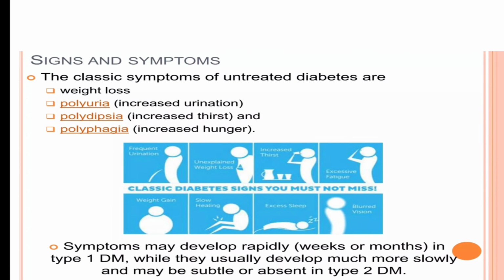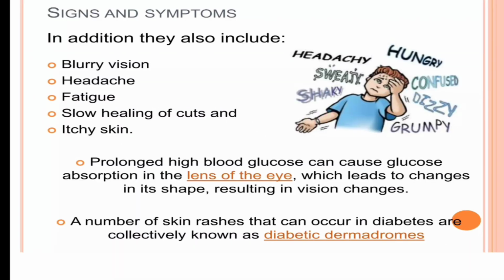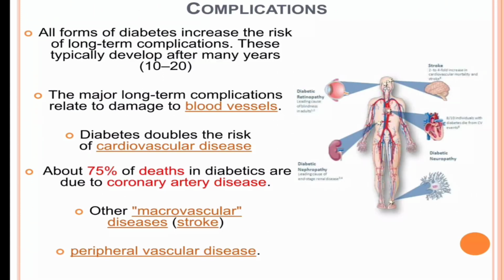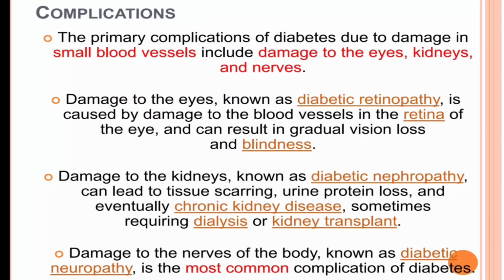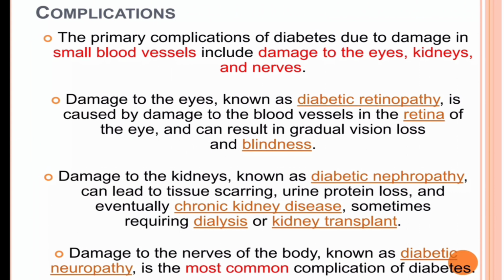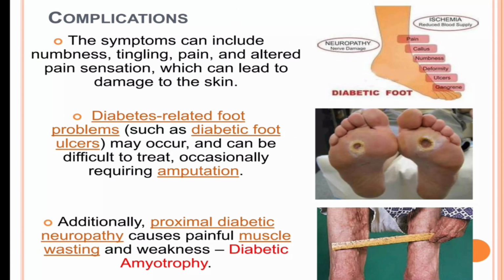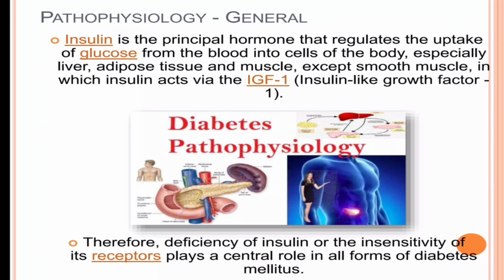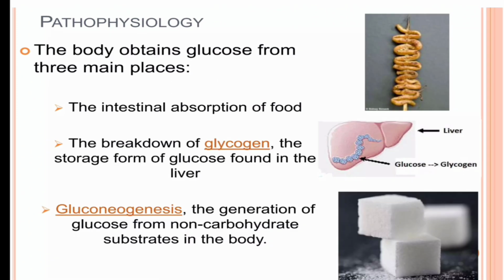Sign and symptoms of Diabetes Mellitus by Himani sharma